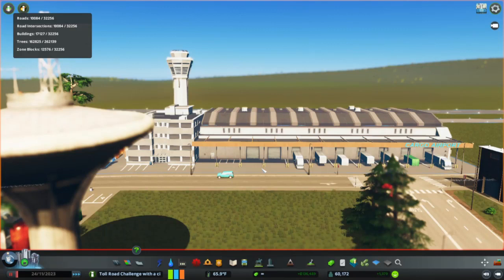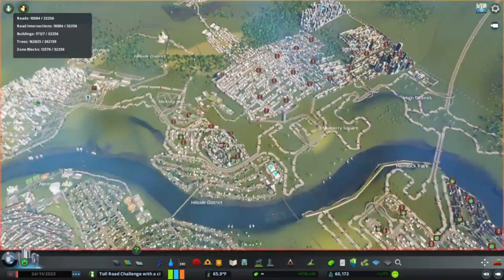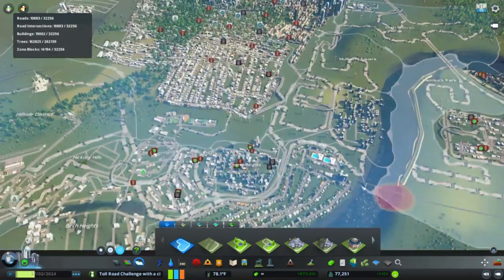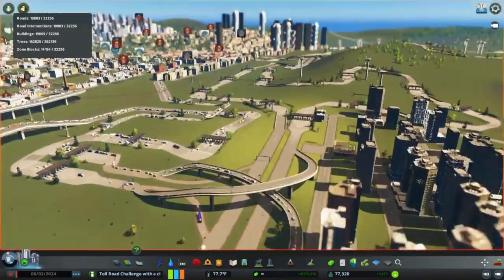Cities Skylines - Toll Road Challenge Episode 9 - With a City Challenge Part 8 - Expanding Off